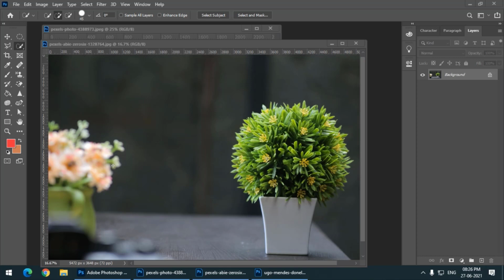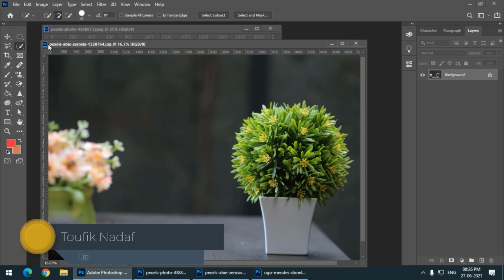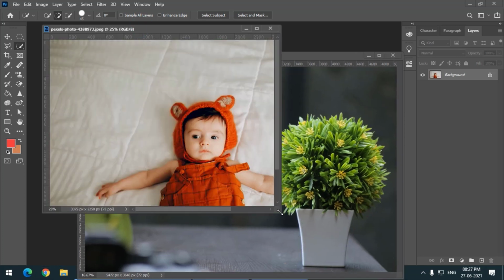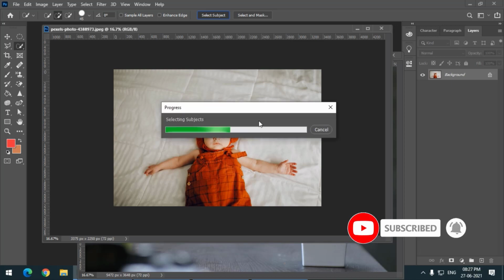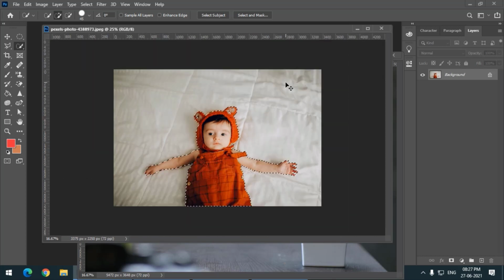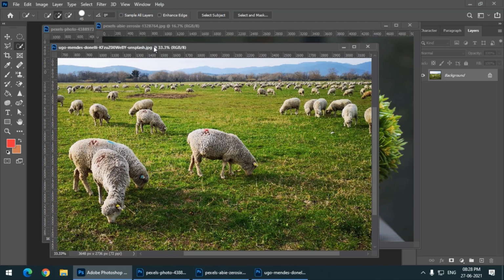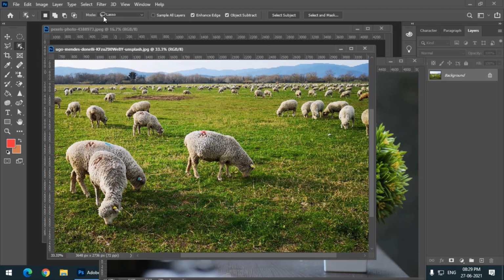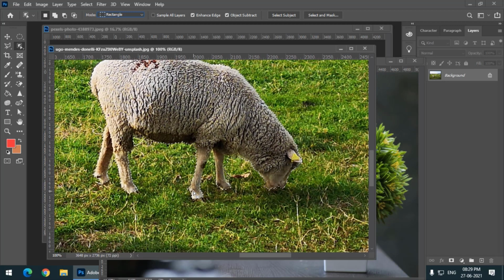Object Selection Tool | Photoshop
In this video we're going to see the Object Selection tool and its various properties.